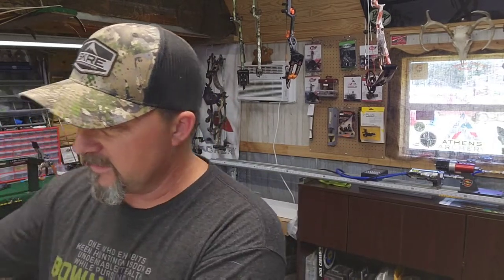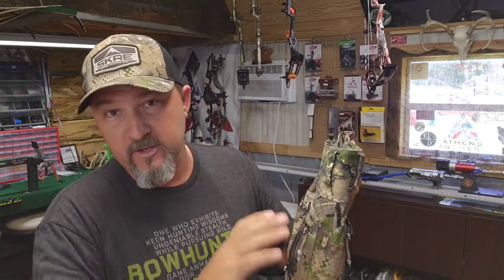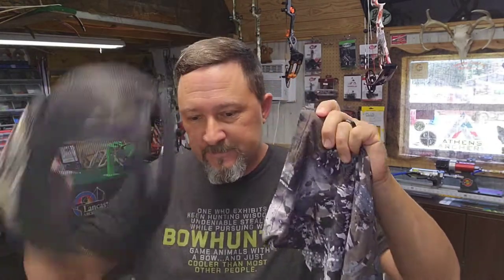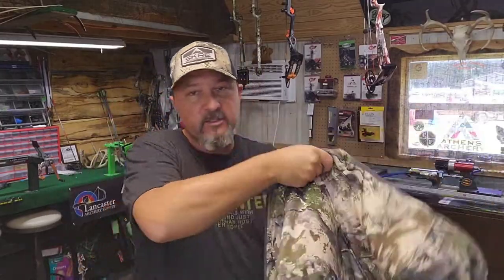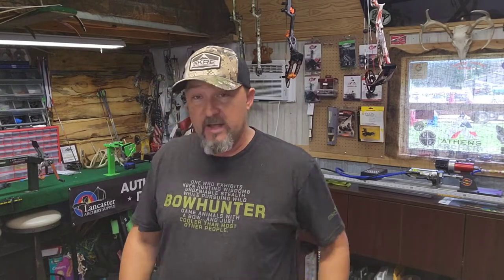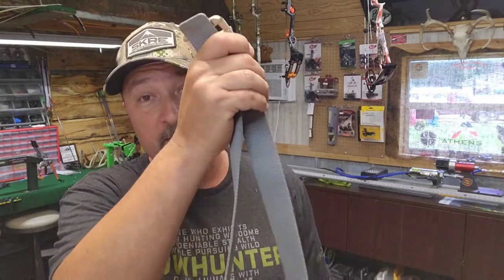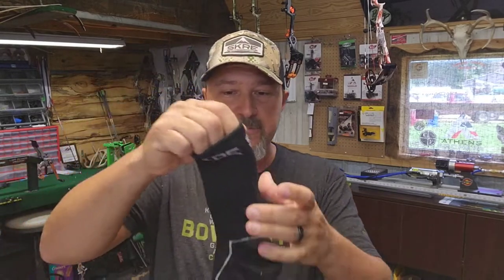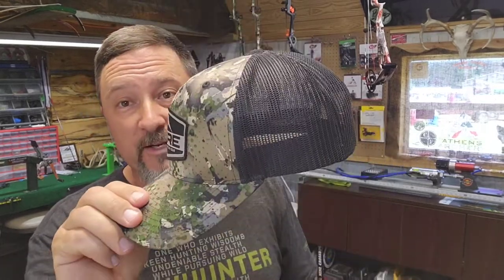Full Skre Gear Review.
My top 5 pics and the rest of my gear.